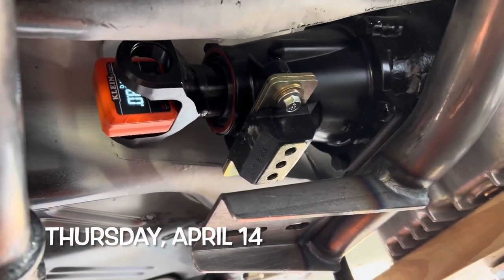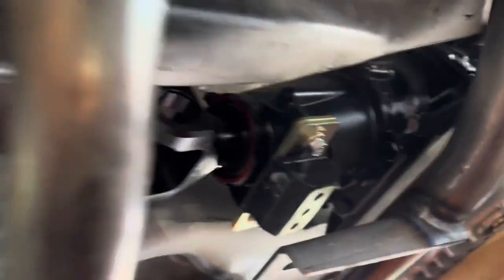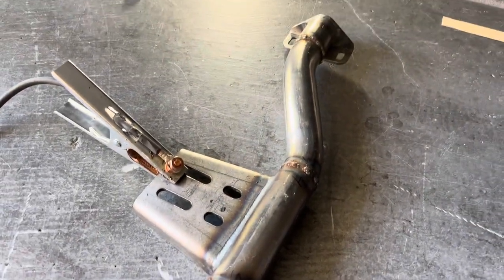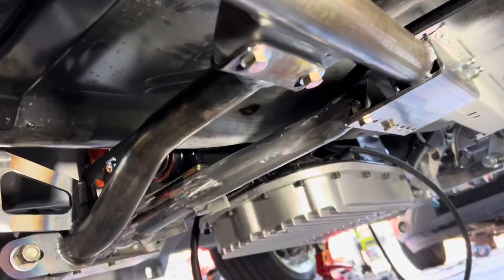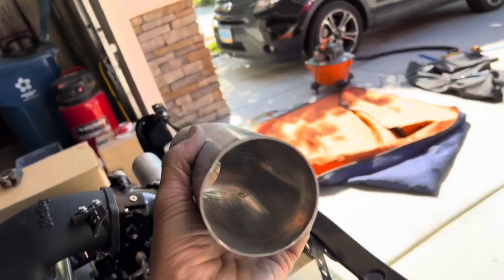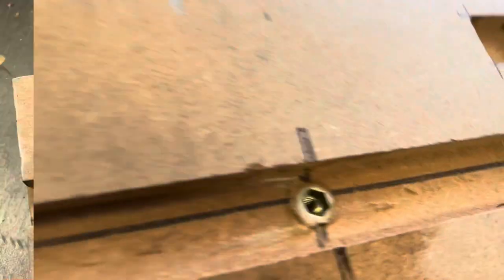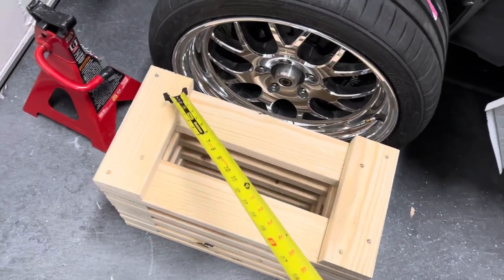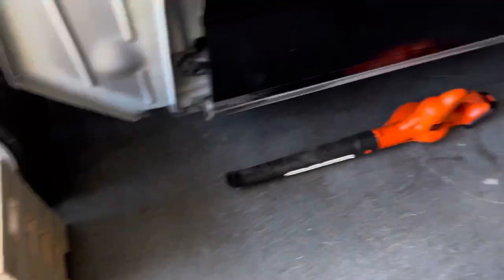Brody’s Garage 🏁 Episode 31: Driveline Angles, DIY Wheel Cribs & More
Repositioned my transmission to improve the slip yoke angle, then matched the pinion yoke offset. This requires modifying the transmission crossmember. It also tipped the front of the engine down, so I had to then lower the radiator for clearance. Mounted the subwoofer cabinet in the trunk, and made some DIY wood wheel crib stands to simulate the car at ride height.